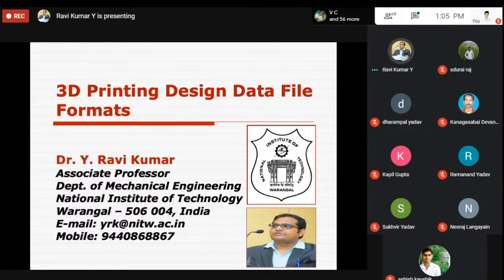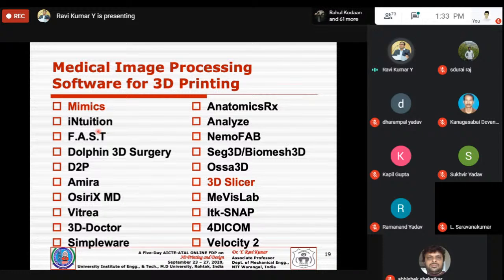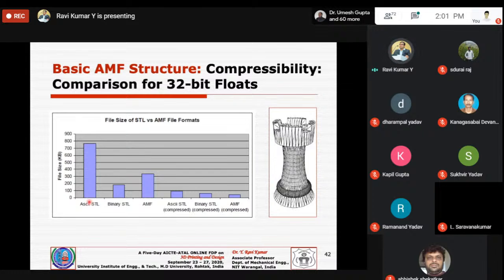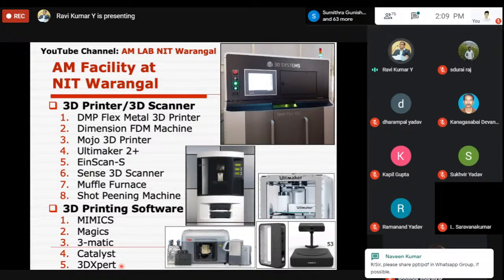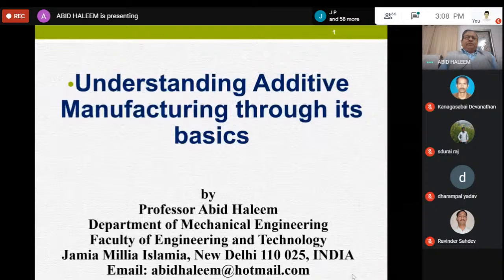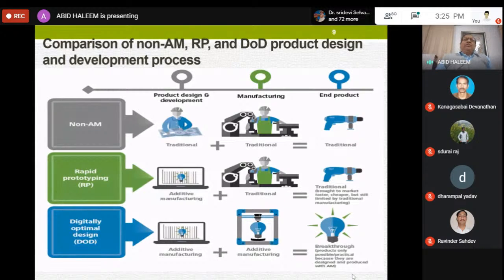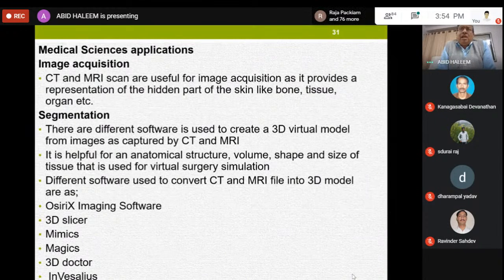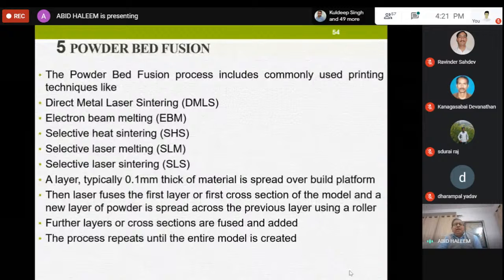Session 2, 3 - AICTE-ATAL FDP on "3d Printing and Design" Live